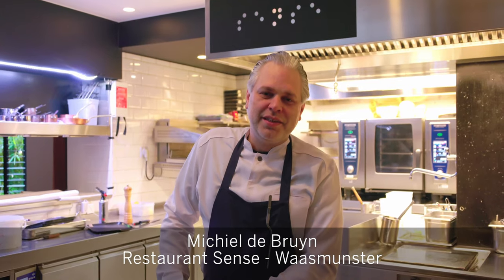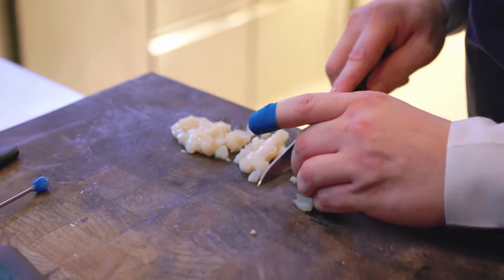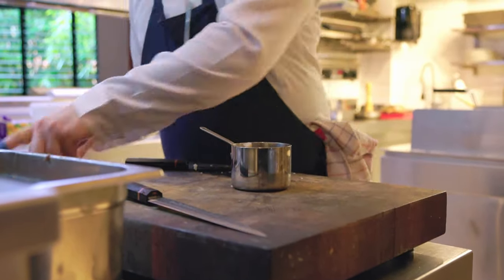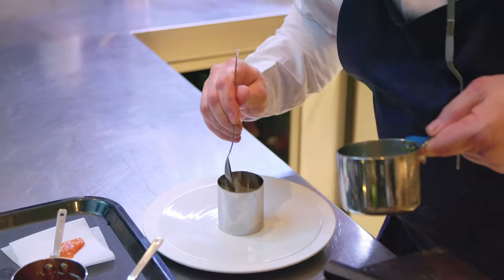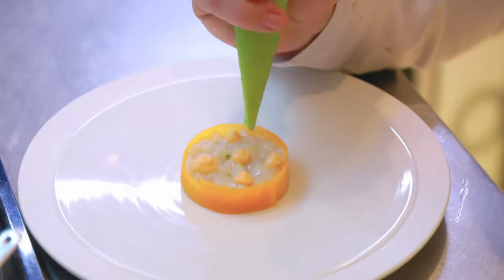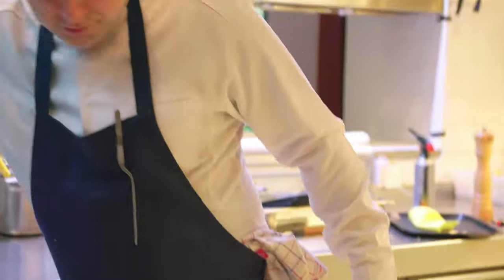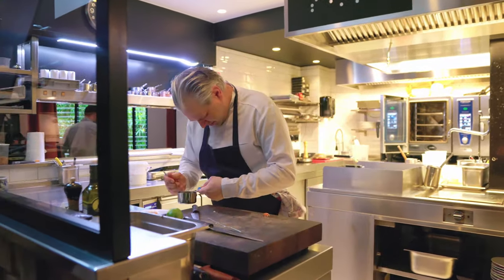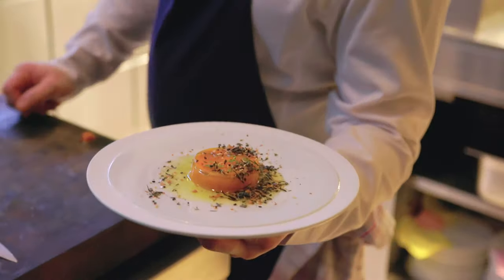Delicious SCALLOPS and SEA URCHIN by Michelin star chef Michiel De Bruyne at Sense (Belgium)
Chef Michiel de Bruyn from restaurant Sense prepares a starter with scallops from Dieppe and Sea urchin. Restaurant Sense is located in Waasmunster in Belgium and awarded with 1 Michelin star and 16/20 points in the Gault&Millau Belgium 2023 guide.